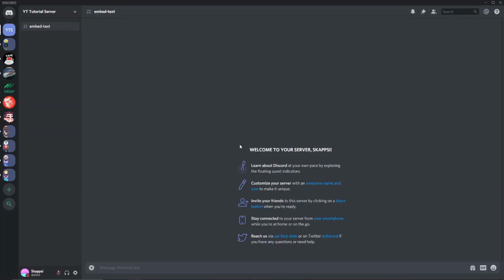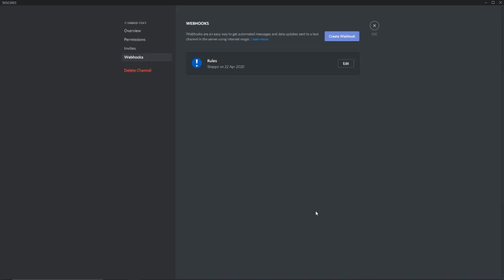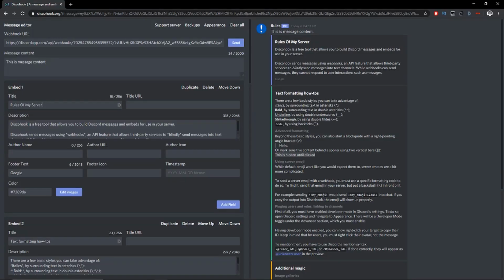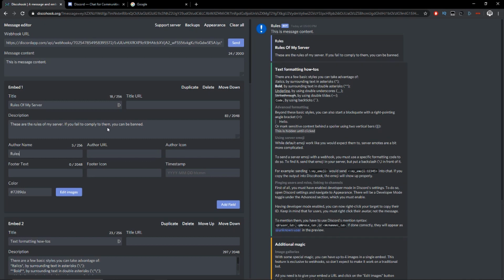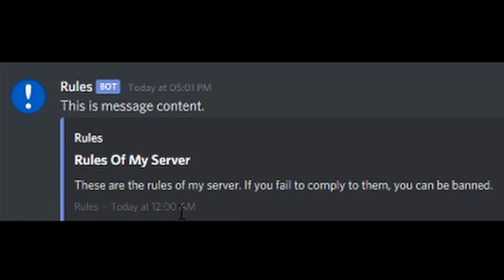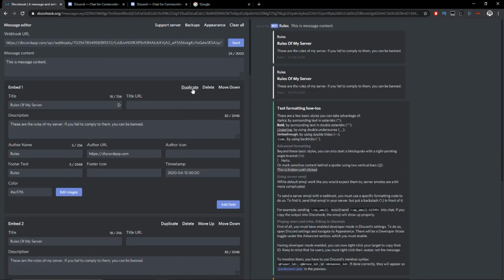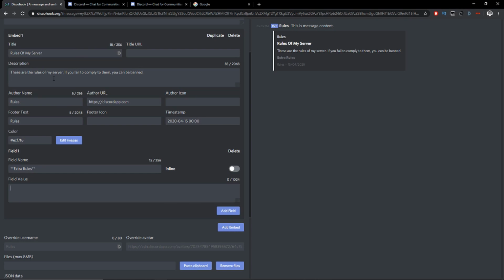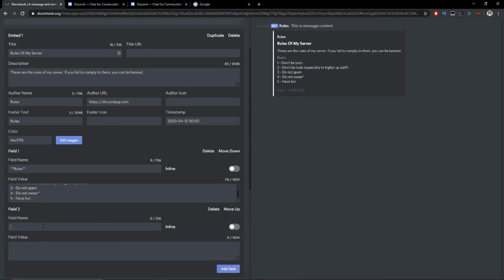How to get Embed Text with Webhooks on Discord (Easy and Simple!) - Discord Tutorial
If you have any questions, ask in my Discord or in the comments.